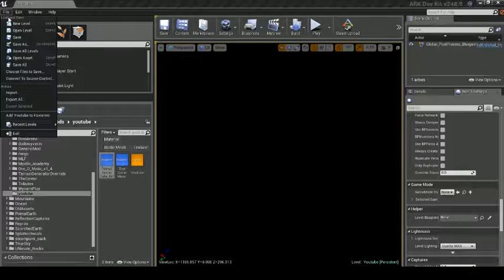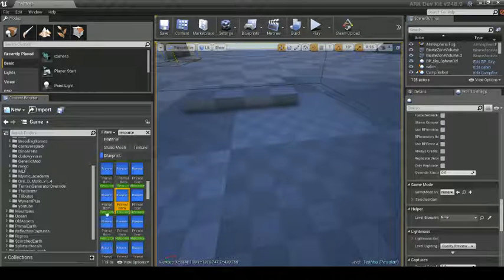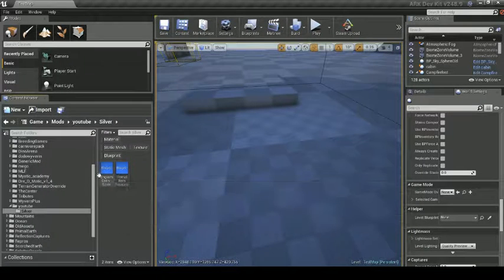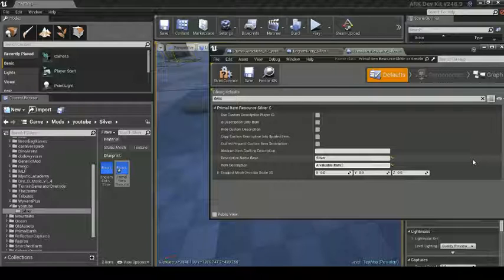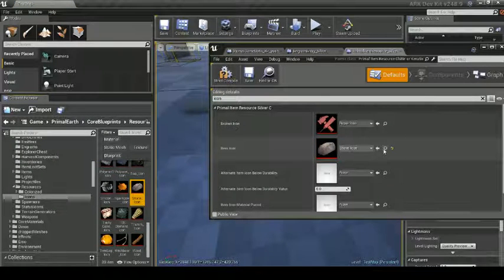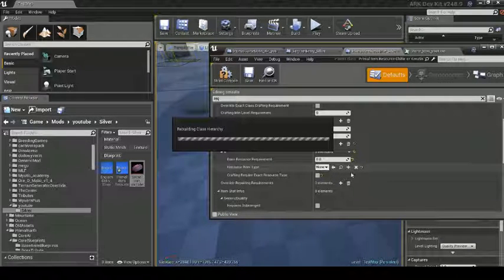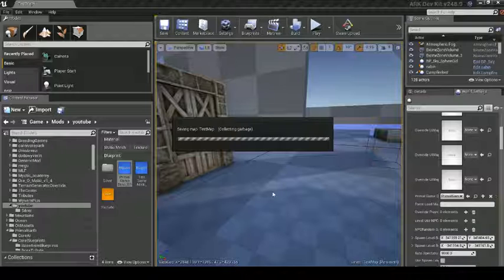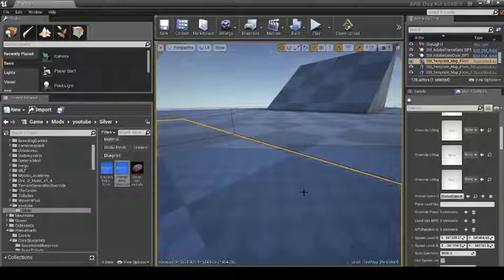Ark Dev Kit Series E03 Making A Resource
In this series I will be doing tutorials on how to work in the dev kit.

In this episode I explain how to make a resource. this method can be used to make any resources needed in a recipe.

I Decided To Put The Source Out For This Mod As I Build It May Help. You will Need to extract the folder with files and place in same directory as the dev kit mods directory you use.